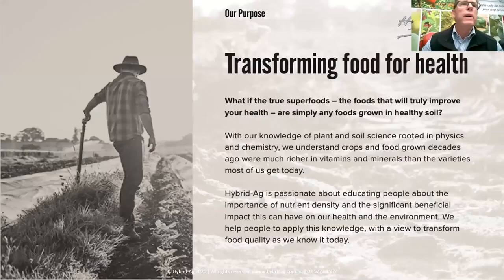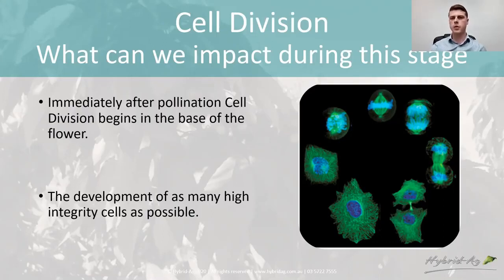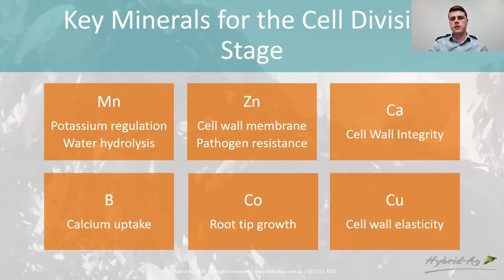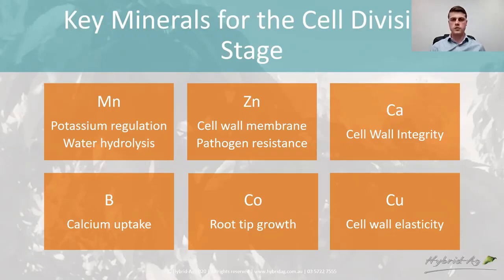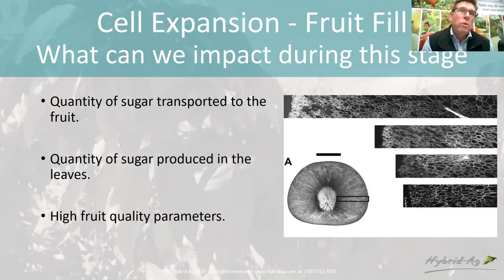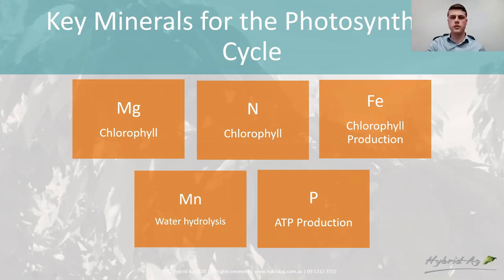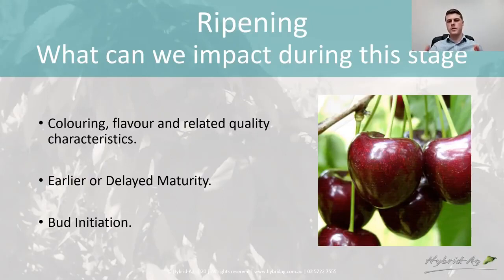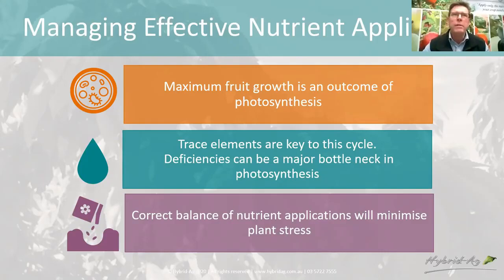Nutritional influences on crop load in cherries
Andrew Smith and Joe Grace talk about how nutrition influences crop load and fruit quality at the Cherry Growers Association crop load management forum